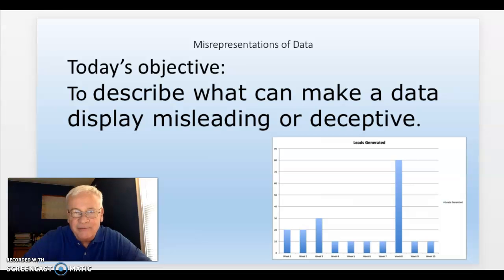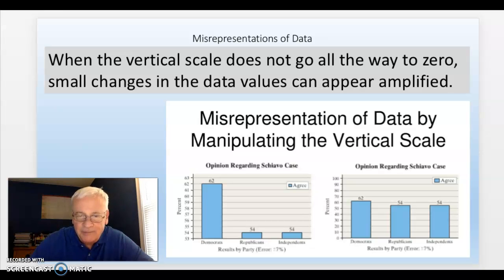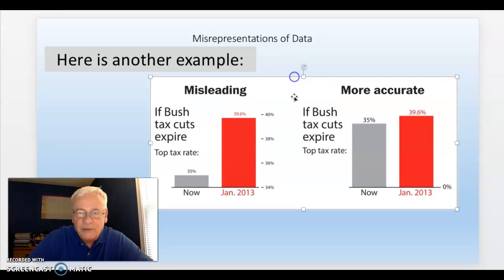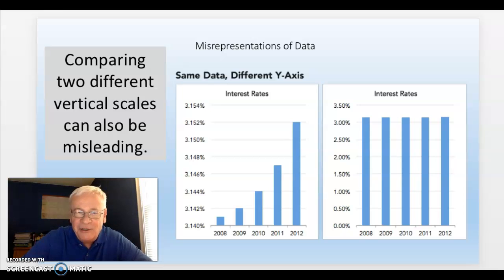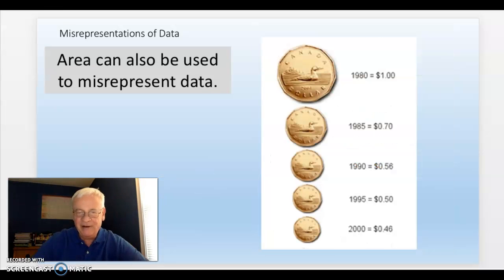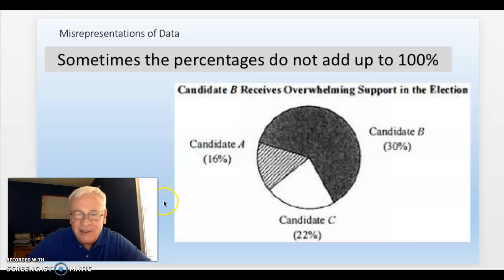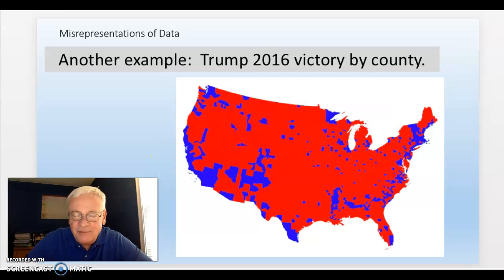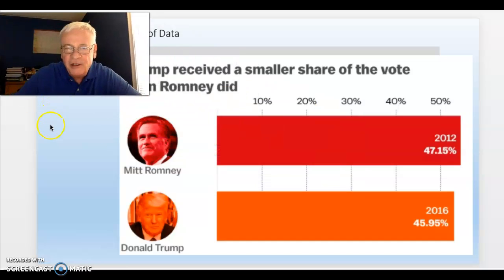Misrepresentations of data